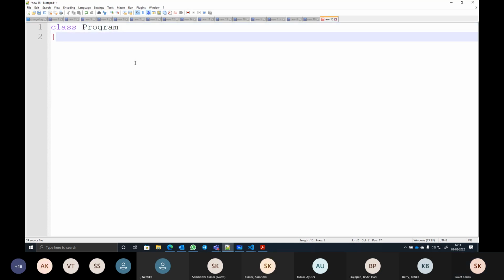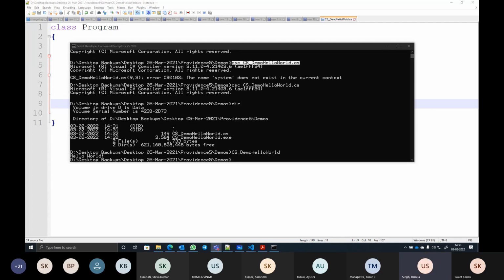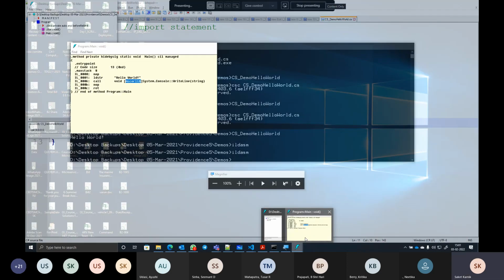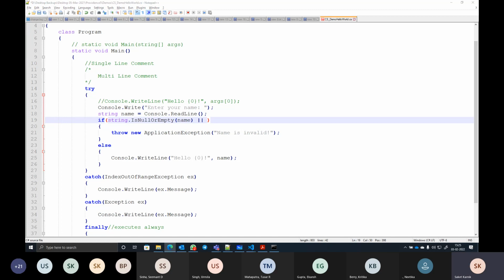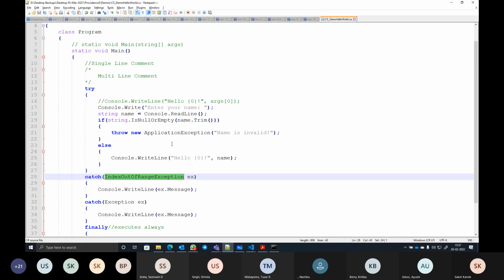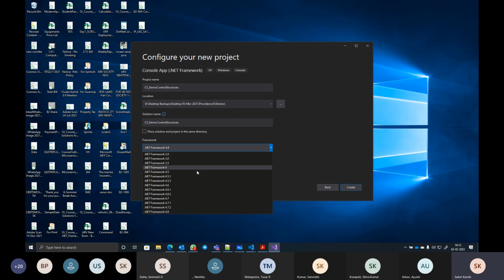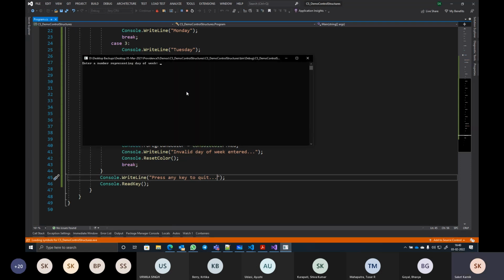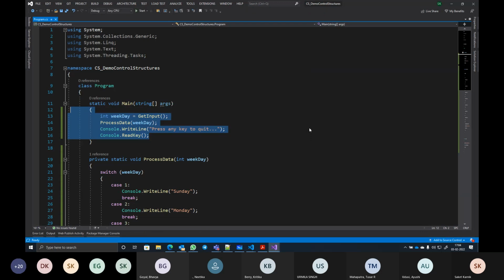Training on Developing Modern Web Applications 3 Feb Part2 By Saket Karnik